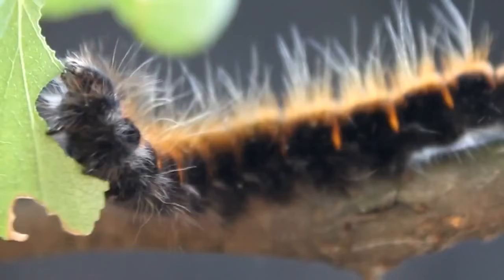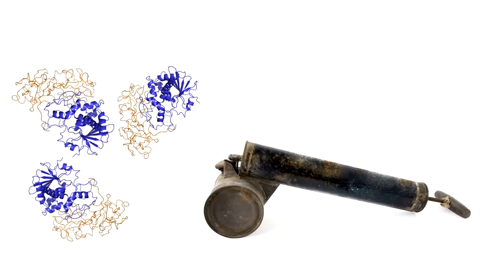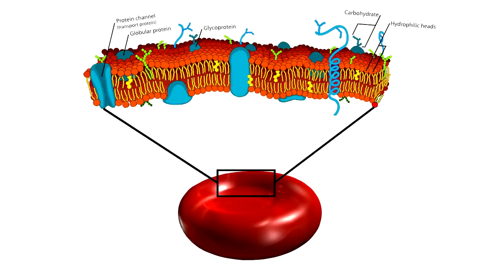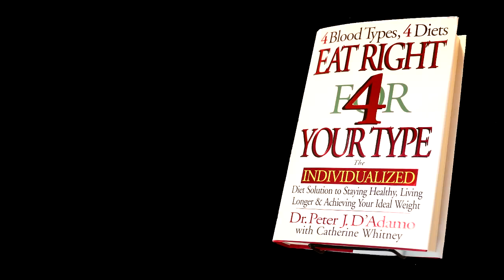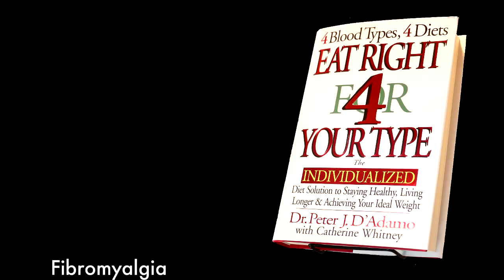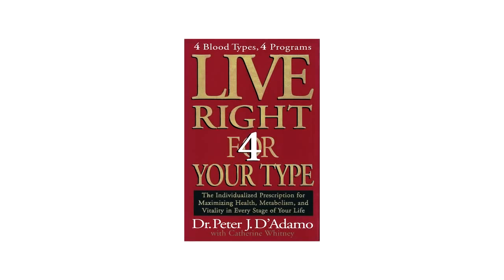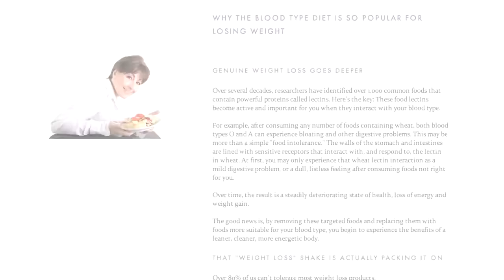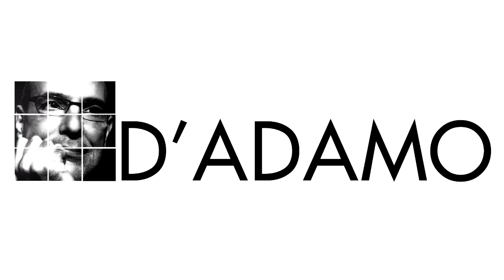Lectins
According to an old definition 'lectins are carbohydrate-binding proteins or glycoproteins.' William Boyd therefore coined the term lectin in 1954, deriving it from the Latin word legere meaning 'to choose.' Boyd was also the first researcher to identify the blood type specificity of many common dietary lectins.

Typically, lectins can bind to many of the carbohydrate antigens found in the gut and immune system, causing a variety of health problems. These can include intestinal dysbiosis, bowel hyperpermeability, immune dysfunction, food sensitivities and systemic inflammation. This is usually accomplished by direct agglutination of the target cells. Lectins can occur in very common foods in the diet, and the majority is specific for the carbohydrates of the ABO blood typing system. In one study, the edible parts of 29 of 88 foods tested, including common salad ingredients, fresh fruits, roasted nuts, and processed cereals were found to possess significant lectin-like activity as assessed by hemagglutination and bacterial agglutination assays.

Several common lectins, in particular, wheat germ agglutinin, are known to bind to the insulin receptor and mimic the hormonal effects of insulin on adipose tissue, an under-appreciated action that can account for why individuals on high carbohydrate diets often have difficulty controlling their weight. Thus, lectin blocking is a safe and rational method for enhancing weight loss.

Dr. Peter D'Adamo is the author of the NY Times best selling book, Eat Right 4 Your Type

Unfamiliar with The Blood Type Diet?
Not sure what your blood type is? Find out your blood type in minutes with our easy to use Home Blood-Typing Kit

Dr. Peter D'Adamo

We’ve changed over 10 million lives. Yours could be next.